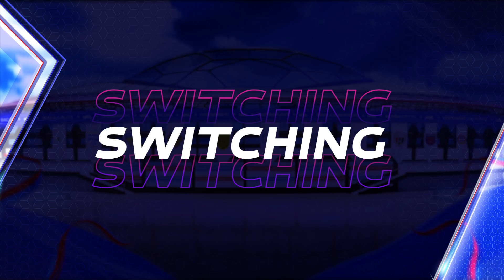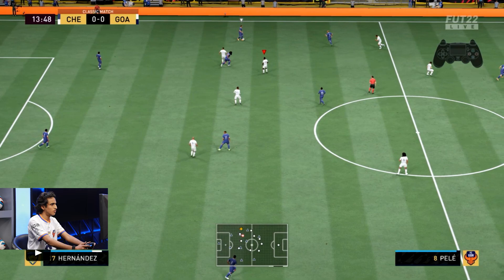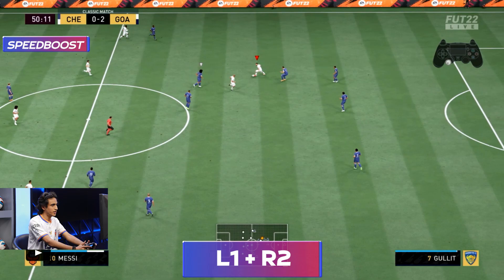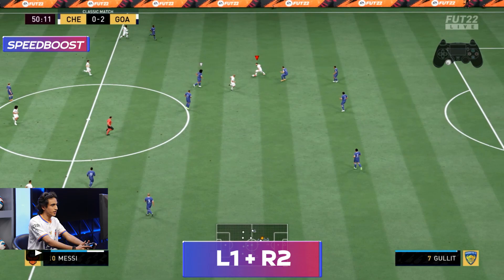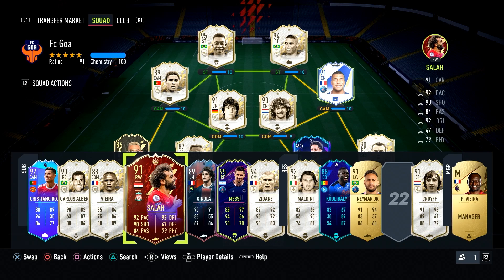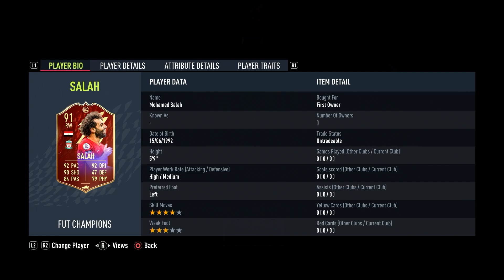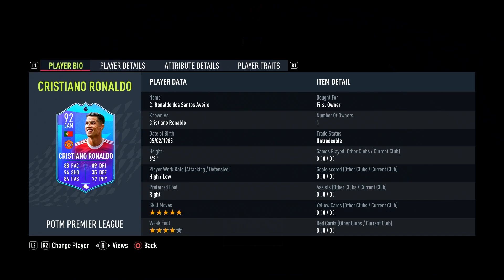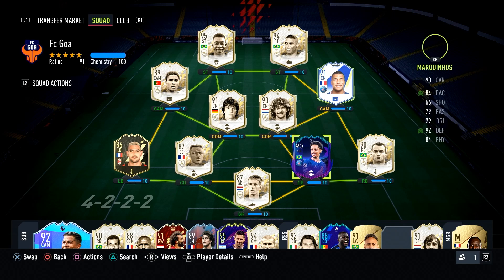FIFA Finesse ft. Vanshaj Sharma | eISL 2021-22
If you wanna 𝙐𝙋 your FIFA22 game, FC Goa's Vanshaj Sharma has some 𝐜𝐨𝐫𝐞 𝐢𝐧𝐟𝐨𝐫𝐦𝐚𝐭𝐢𝐨𝐧𝐬 🗣️👂 for you 🤫

0:00 - Intro
0:37- Switching
1:04 - Speedboost
1:30 - Free-kick
2:08 - Playerstats
3:09 - Ball Roll Scoop